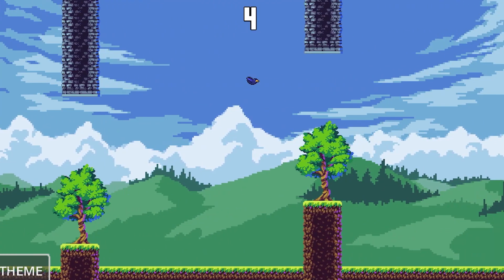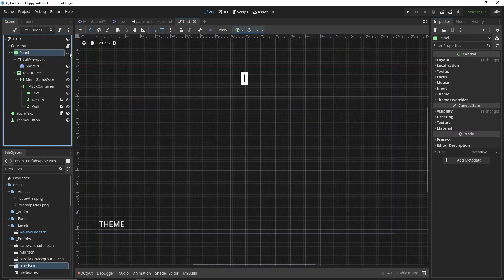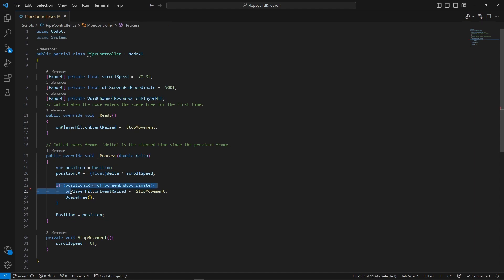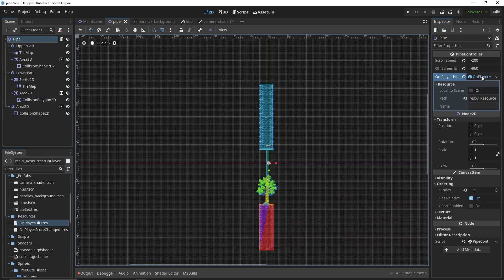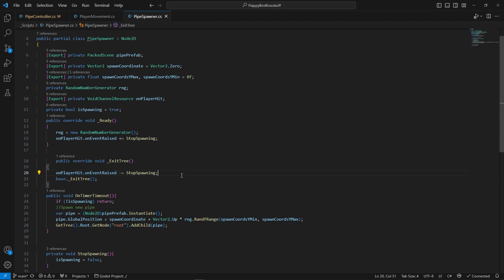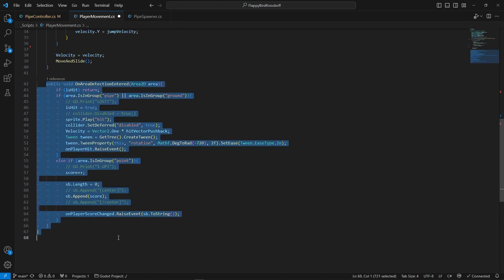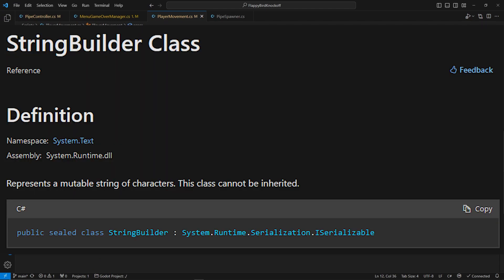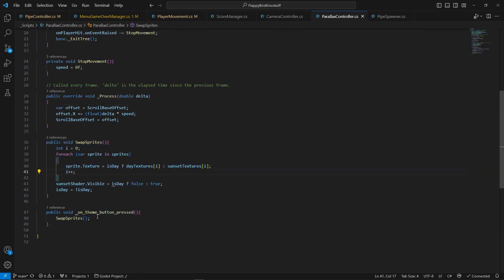How to make Flappy Bird in Godot C# + Shaders tutorial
short gamedev tutorial video about my first project in godot after switching from unity. i used mostly 2d, bit of shaders, area2d and it's all in c# using Godot 4.1 version. so yeah it's like a gamedev tutorial video of sorts